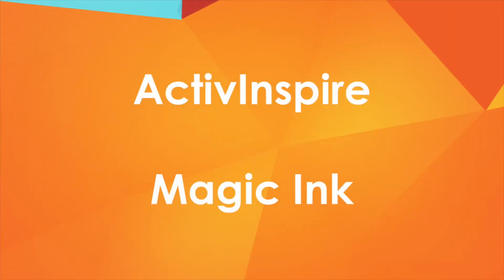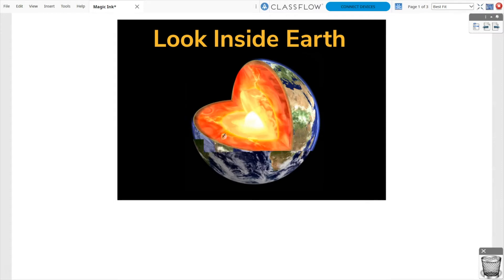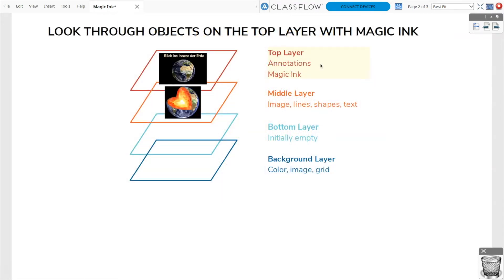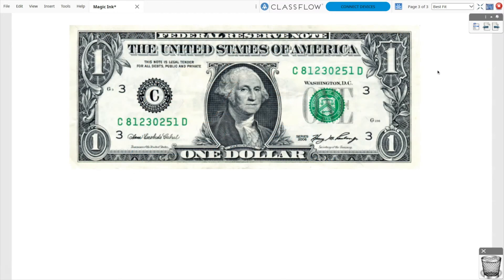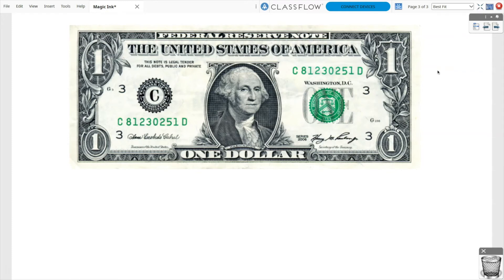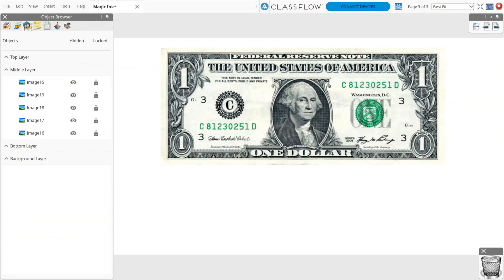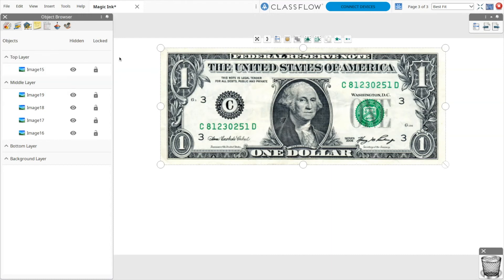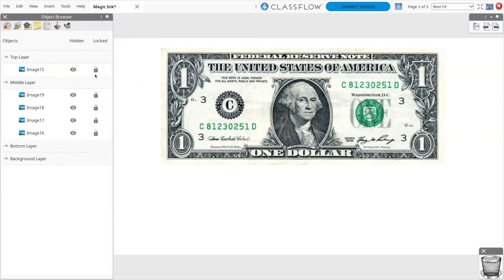Learn Promethean: Magic Ink in ActivInspire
Learn how to use Magic Ink in *ActivInspire.